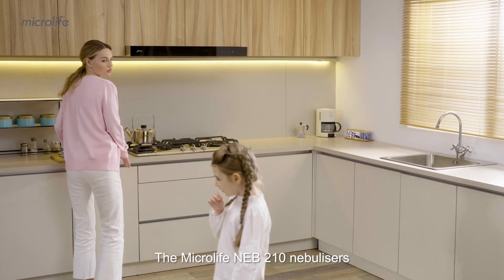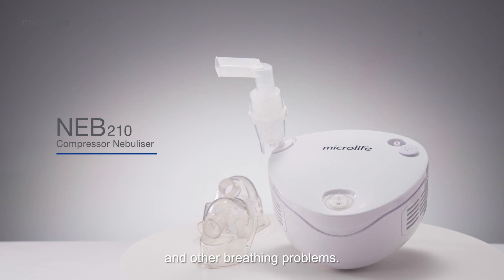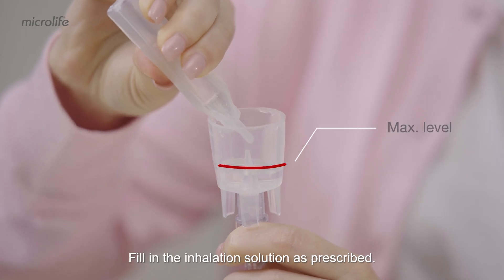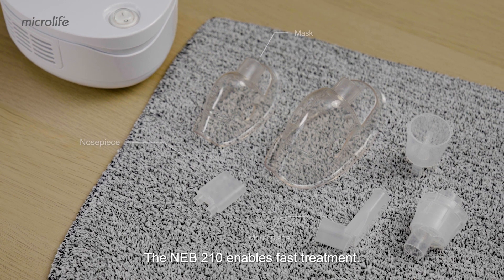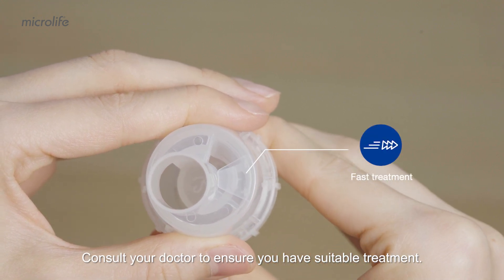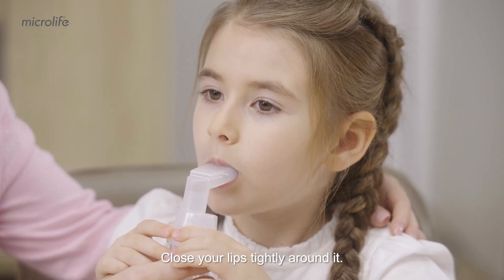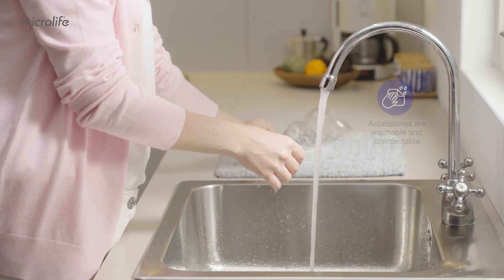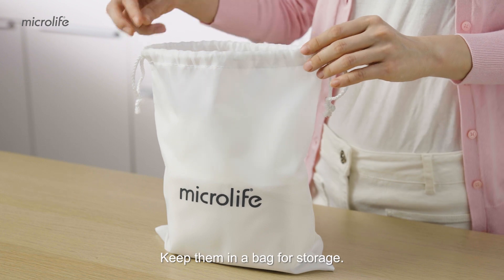Microlife NEB 210 Innovative nebulisation system for an efficient treatment - Asia Version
The Microlife NEB 210 is an everyday compressor nebulizer suitable for the whole family, which helps with colds, allergies, asthma, and other breathing problems. Its compact design, simple one-button operation, and efficient treatment make it an excellent choice for the whole family.

0:00 Intro.
0:27 Set-up
1:00 Fast and efficient treatment
1:14 Inhalation
1:33 Clean and care